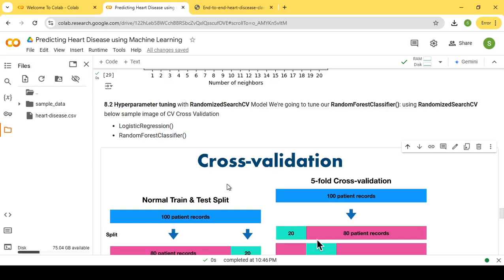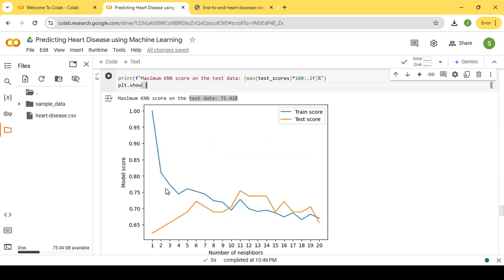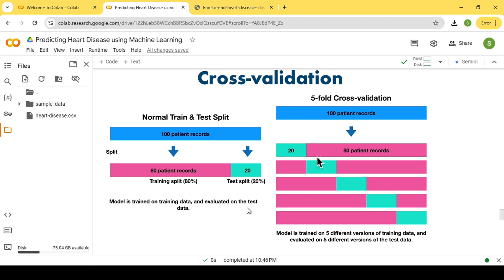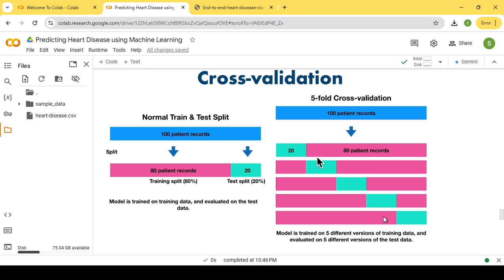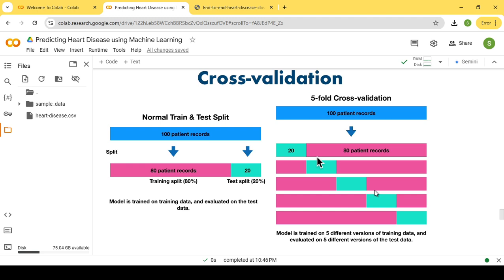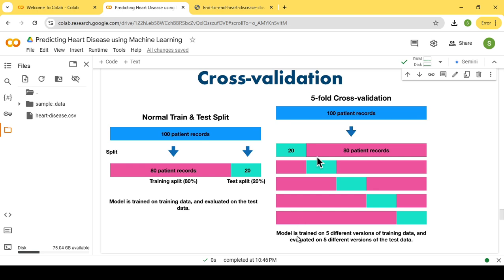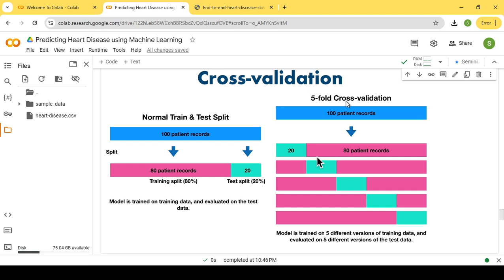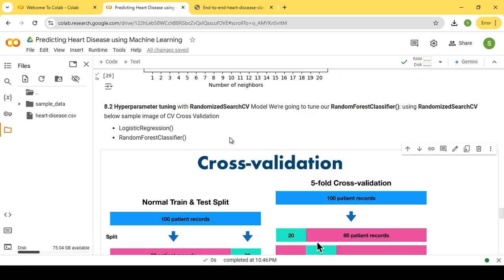⚡ Cross Validation Explained | Model Evaluation Techniques | Full AI & ML Course 2025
⚡ Cross Validation Explained | Model Evaluation Techniques | ML Pipeline Essentials | AI & ML Course 2025

🎯 In this video, we dive deep into Cross Validation, a critical technique to ensure that your machine learning models are robust, reliable, and perform well on unseen data. You'll learn why cross-validation is essential and how to implement it in Python using Scikit-learn!

The goal of cross-validation is to test the model's ability to predict new data that was not used in estimating it, in order to flag problems like overfitting or selection bias and to give an insight on how the model will generalize to an independent dataset (i.e., an unknown dataset, for instance from a real problem).

📝 What You’ll Learn in This Video:
✔️ Why cross-validation is better than a simple train/test split
✔️ Understand K-Fold Cross Validation and its purpose ✔️ How to implement cross-validation using cross_val_score
✔️ How to interpret cross-validation results
✔️ Best practices for using cross-validation in real-world ML projects

👤 Ideal For:
✅ Beginners building strong machine learning foundations
✅ AI & ML enthusiasts aiming to improve model reliability
✅ Data scientists focused on performance tuning
✅ Students preparing for ML job interviews and exams

🎁 FREE AI/ML Study Resources Included:
✅ Cross Validation Python Code Template
✅ Model Evaluation Techniques Cheat Sheet
✅ ML Project Starter Kit (Heart Disease Dataset)
✅ Practical Guide to Cross Validation Best Practices

📌 Watch This Video If You Want To:
🚩 Ensure your ML models generalize well to unseen data
🚩 Minimize overfitting and underfitting risks
🚩 Learn to correctly validate models before deployment
🚩 Boost your confidence in building reliable ML models